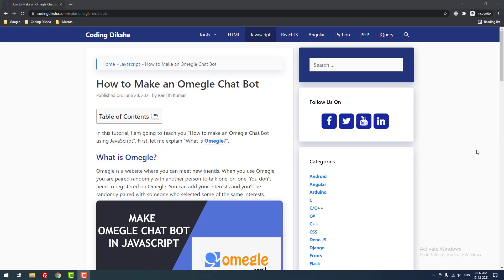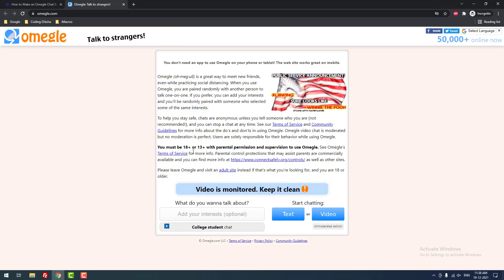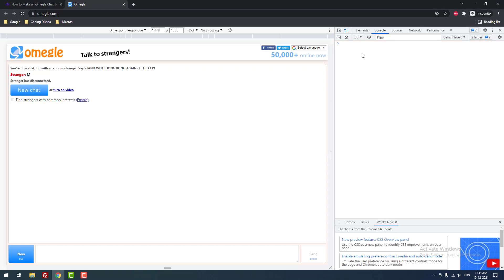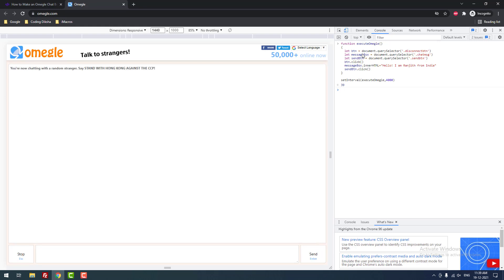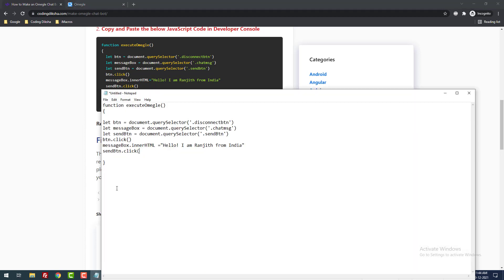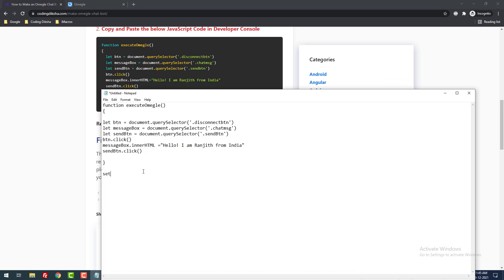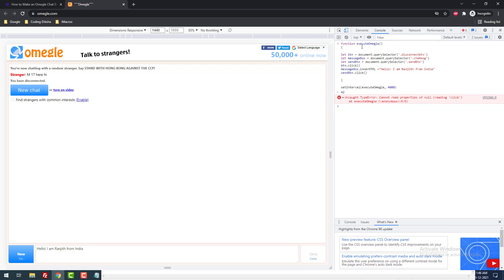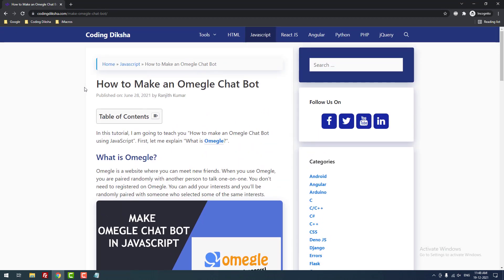How to Automate Omegle in Javascript | Build a Simple Omegle Bot in Javascript - Full Project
How to Automate Omegle in Javascript  | Build a Simple Omegle Bot in Javascript |  How to Setup an Omegle Chat Bot | How to make an Omegle Chat Bot